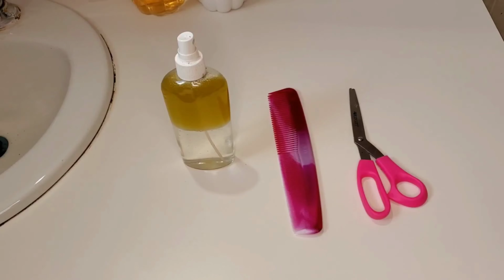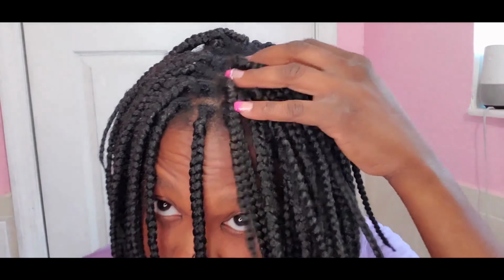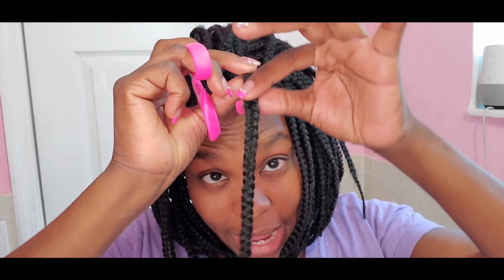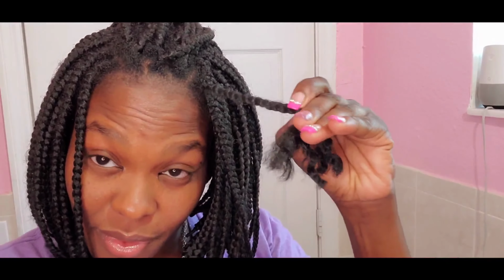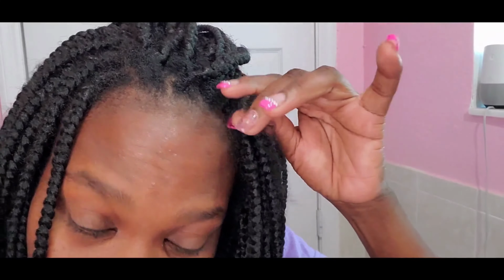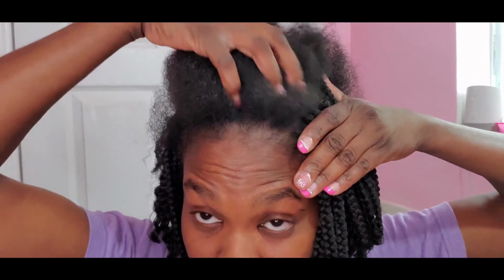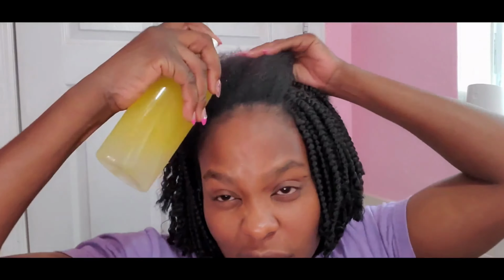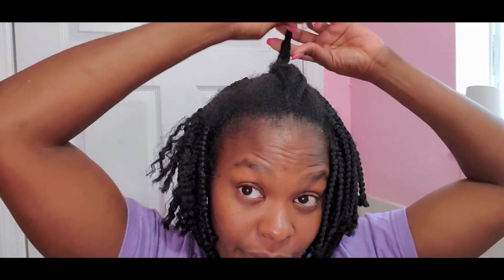How to Safely Remove Braids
Hey everyone! This video shows how I take down my braids with minimum breakage using my signature DIY hair detangler.

Comment on what you would like to see next.